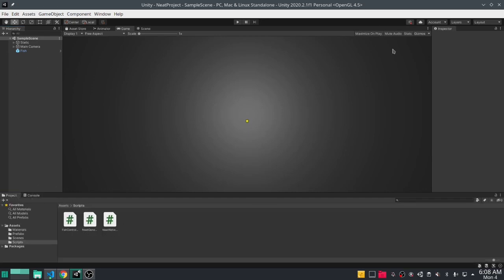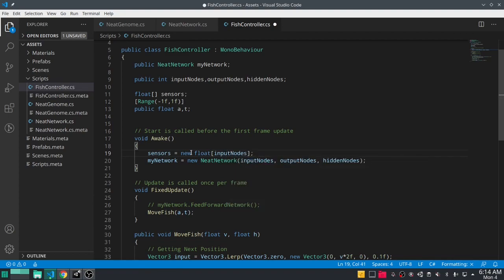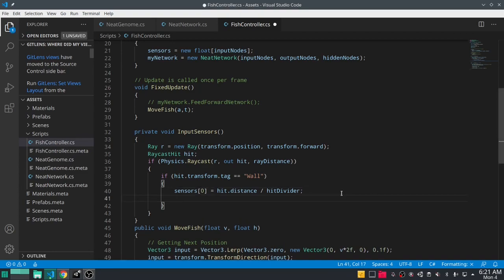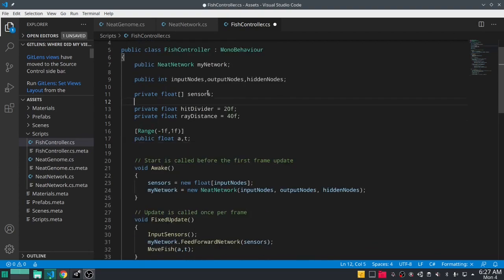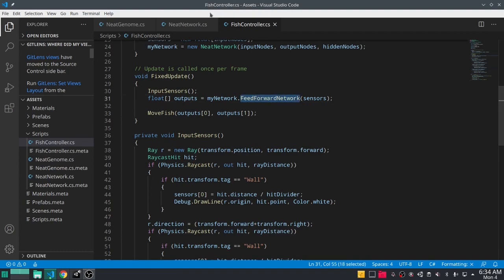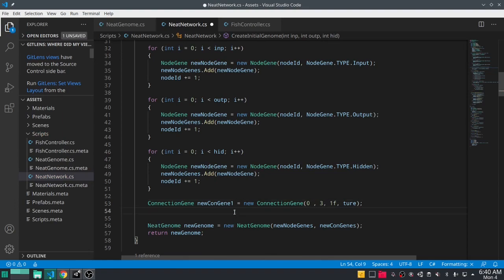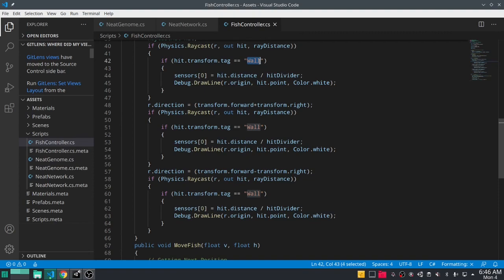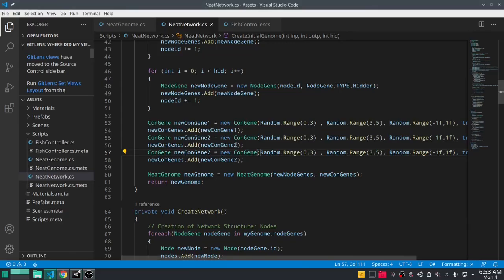Simulated Fish Ecosystem (NEAT Neural Networks | Unity Code-Along) | Part 6: Agent Sensors & Testing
Part 6: Agent Sensors & Testing -
In this video we implement the agent sensors which represent their eyes. These sensors are raycast that provide distance information to the neural networks input nodes. Here we set up 3 sensors so that the fish can see the walls around and then we test our network to make sure information is being fed forward.